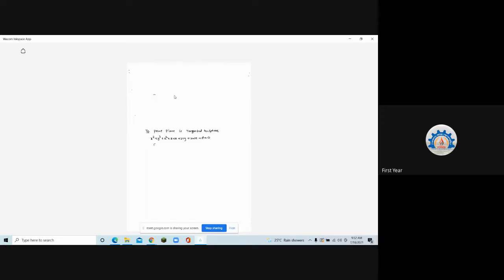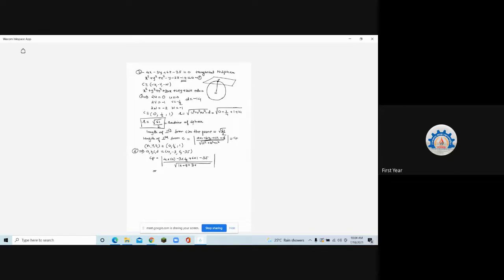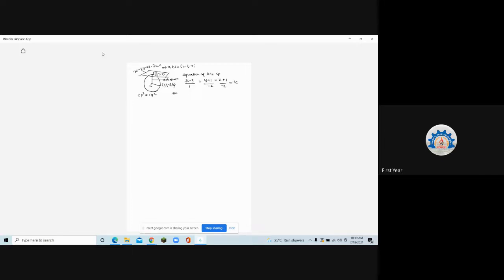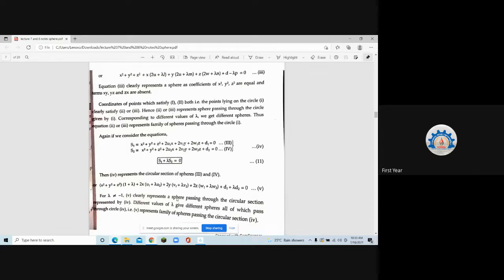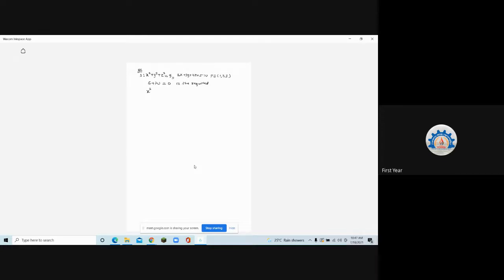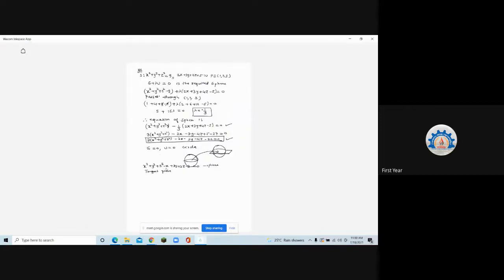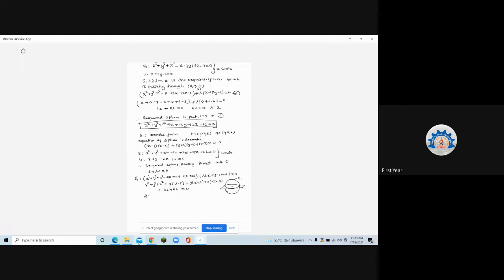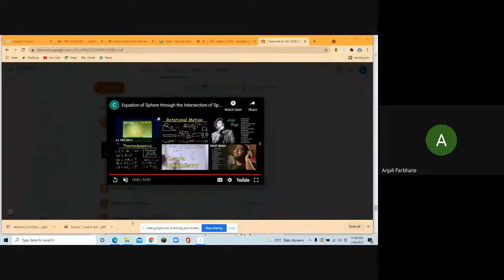Equation of sphere video 7